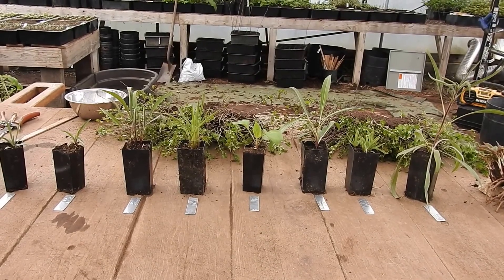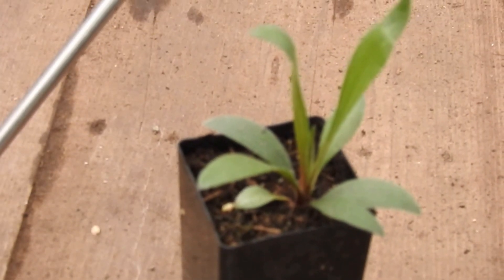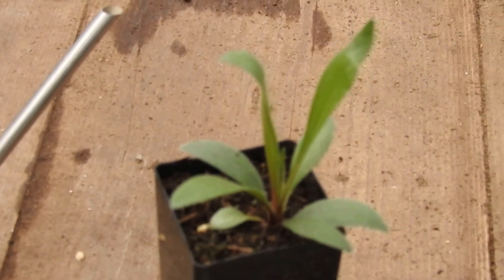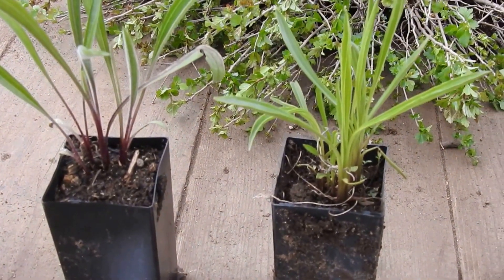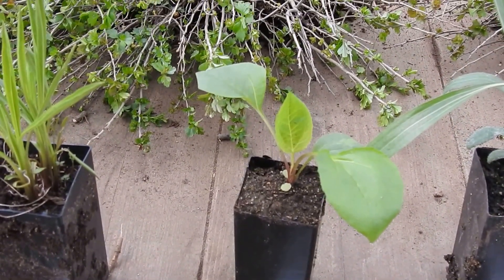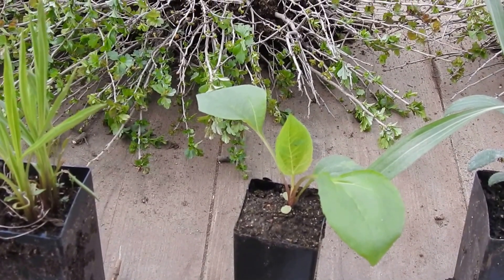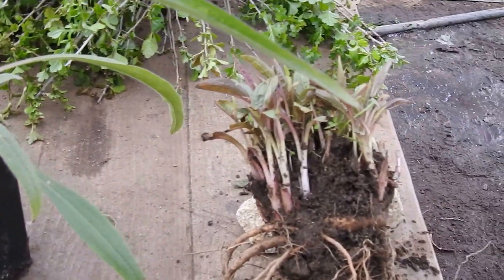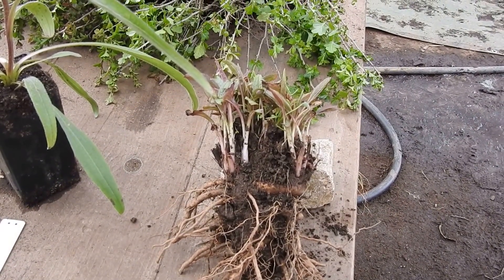Echinacea (Coneflower) Species Comparisons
Growing At-Risk Medicinal Herbs Second Edition by Richo Cech